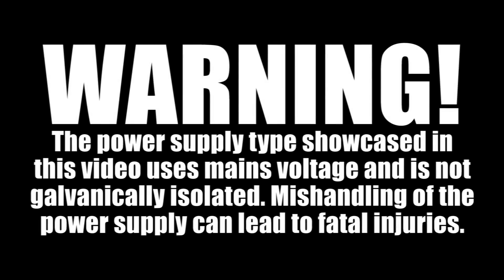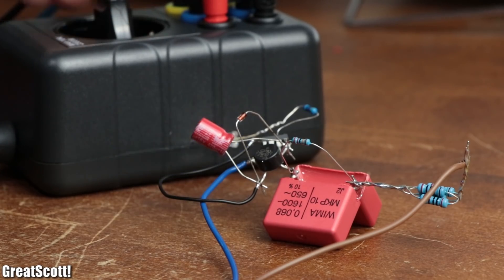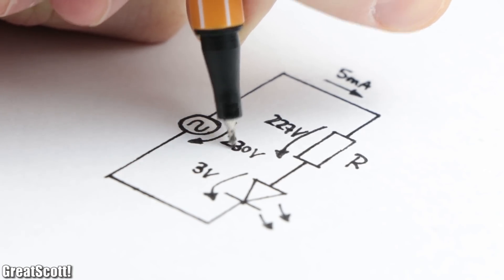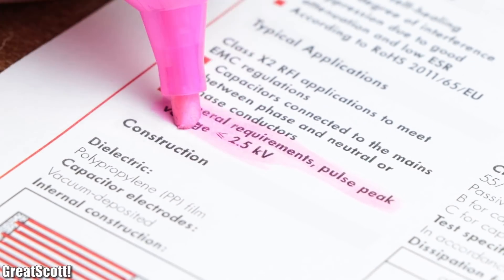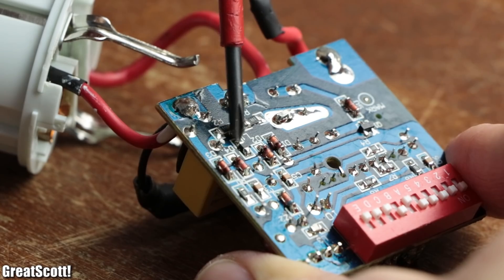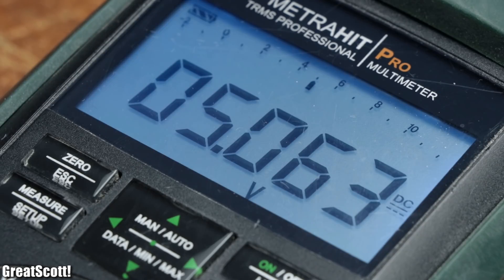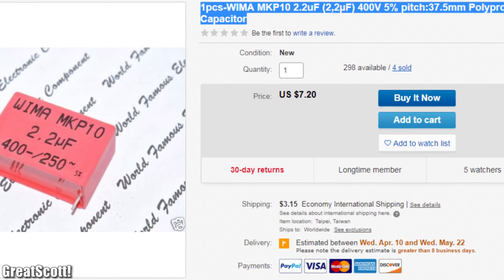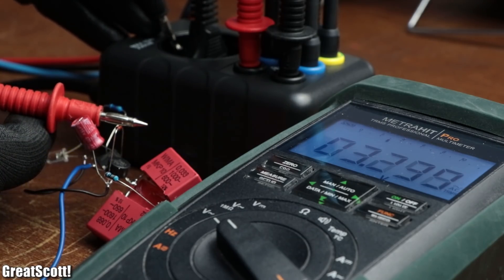The most Dangerous, yet Cheapest Mains Power Supply?! || Building a Capacitive Dropper Circuit!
In this video I will be showing you how a capacitive dropper circuit works and how you can build your own. The circuit is basically a transformerless mains power supply that can for example turn your 230V AC to 5V DC. It only requires a few components and thus is very cheap to build. But on the other hand, it does not feature a galvanic isolation which makes it quite dangerous. So sit back and enjoy the video to learn all about the circuit! Let's get started!

2011 Lookalike by Bartlebeats